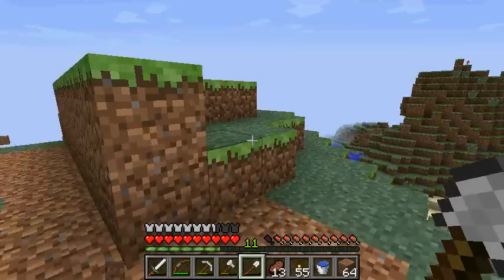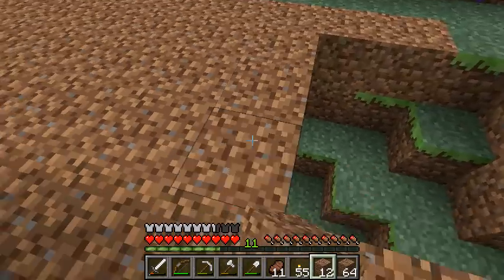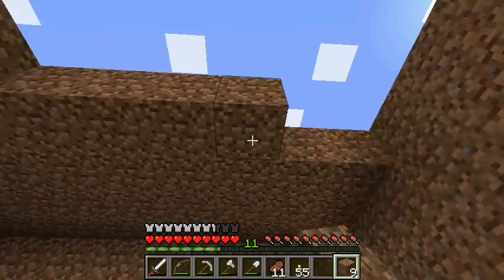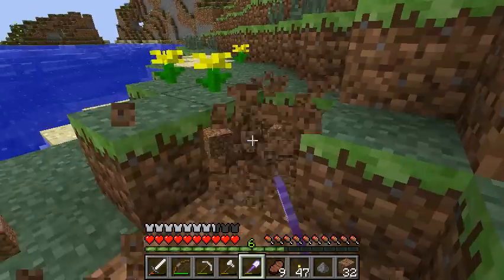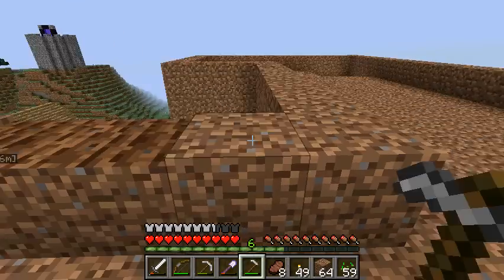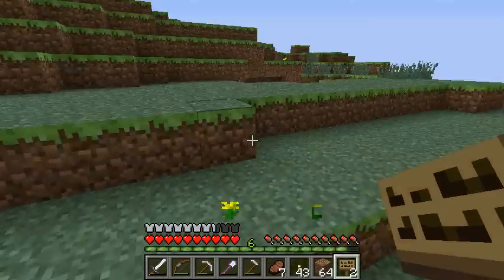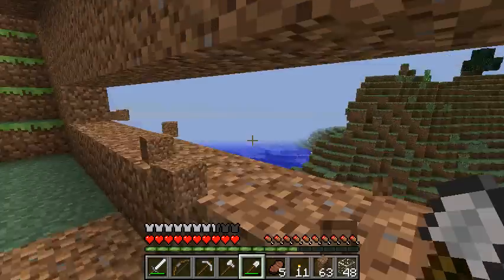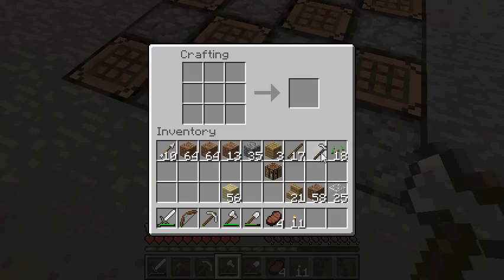Minecraft Single Player Tutorial Ep.17 (SBS) - BIG OL DIRT HOUSSEE!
In today's Minecraft Single Player Tutorial (SPT for short) I build an awesome dirt house to give you an example of a house that could be in Ironwoodwb's competition.